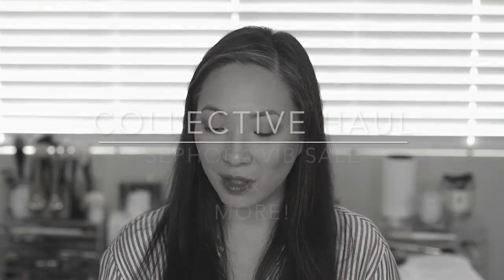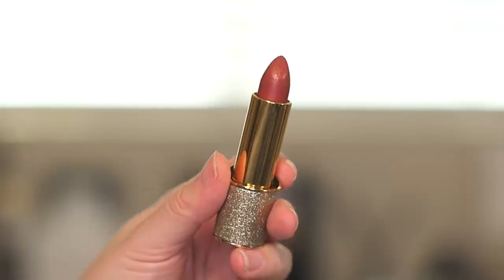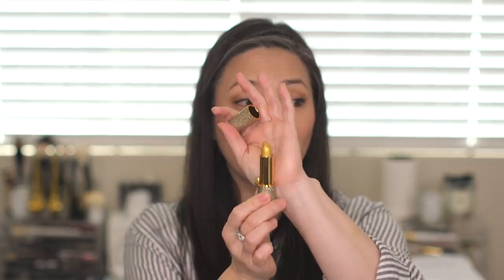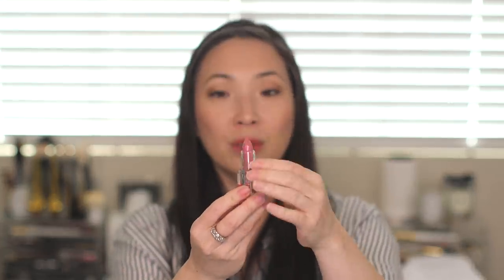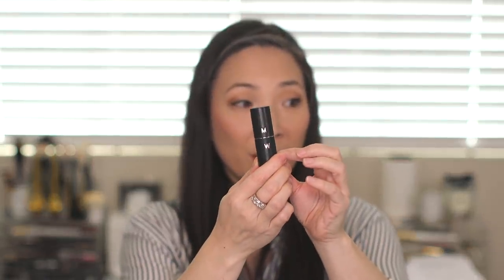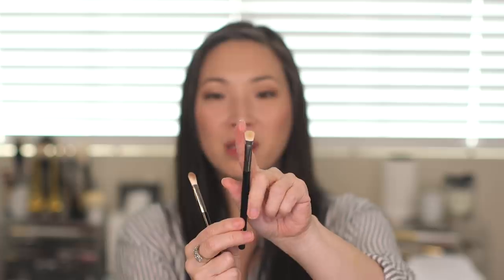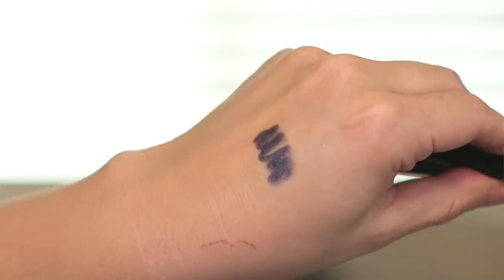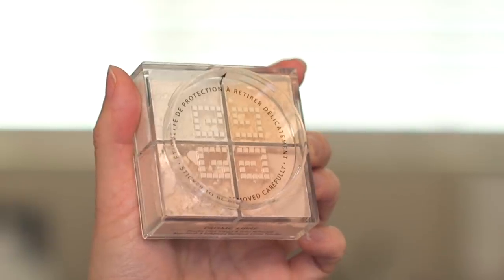COLLECTIVE HAUL - Sephora VIB Sale, Pat McGrath, Hakuhodo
Thanks for tuning into my COLLECTIVE HAUL - Sephora VIB Sale, Pat McGrath, Hakuhodo! Hope you enjoy xoxo

Products mentioned:
Pat McGrath Blitztrance Lipstick in Flesh Fatale and Nude Romantique $38
Pat McGrath Blitztrance Lipstick in Gold Blitz $38
Rodin LE Luxury Lipstick in Peonia $38
Rodin LE Luxury Lip & Cheek Oil in Granatum $35
Chantecaille Ultimate Brush Set $185
La Bouche Rouge Leather Lipstick Case in Red $123
Sephora Pro Featherweight Crease $22
Fenty Beauty Tapered Blending #210 $24
Surratt Beauty Perfectionniste Complexion Brush $68
Kevyn Aucoin Soft Buff Brush $60 (and yes, goat hair!)
Kevyn Aucoin Loose Powder Brush $78 (and goat hair, too!)
Givenchy Prisme Libre in Satin Blanc $56 (color is not LE, but packaging is LE)
Pat McGrath PermaGel Ultra Glide Eye Pencil in Blitz Blue $25

Products I'm wearing:
Koh Gen Do Aqua Foundation in 123 $70
Koh Gen Do MoistureFit Concealer in 2 & 3 $42
Koh Gen Do Face Powder $50
Koh Gen Do Natural Lighting Powder $50
Koh Gen Do Contrast Powder $45
Koh Gen Do Mineral Cheek Palette in Coral $38
Koh Gen Do Eyebrow Pencil in Brown $37
Koh Gen Do Brow Powder $40
Koh Gen Do Eye Quad in Warm Brown $50
Koh Gen Do Eyeliner $37
Koh Gen Do Waterproof Liquid Eyeliner $33
Koh Gen Do Long Lush Mascara in Black $42
Koh Gen Do Lipstick in BE403 $39
Koh Gen Do Lip Gloss in BE403 $30

Facts about me, for reference:
Age: 45
Skin Type: Dry/Sensitive - eczema prone, but occasionally combo
Skin Tone: Neutral (warmer in the t-zone; cooler on the cheeks)